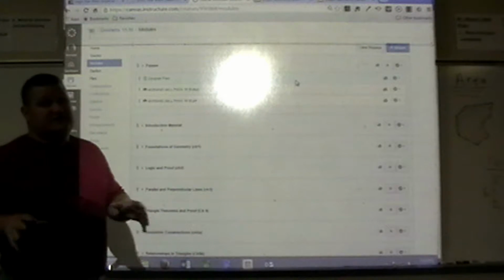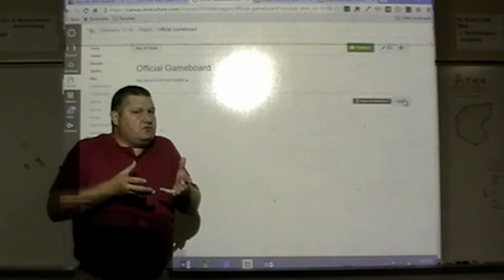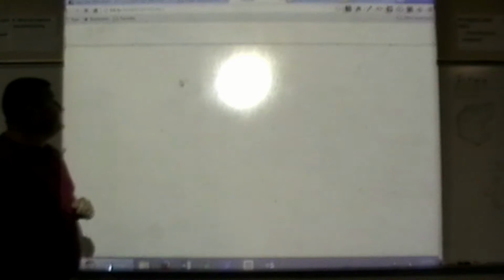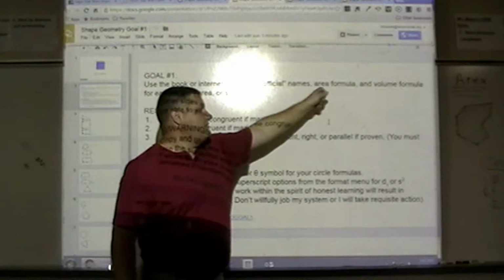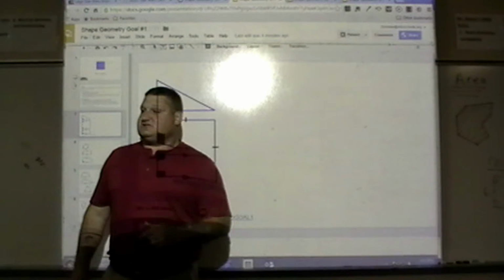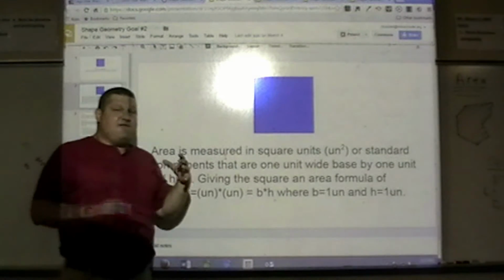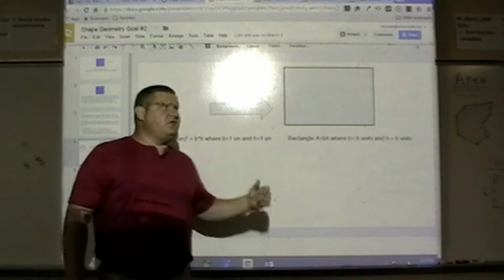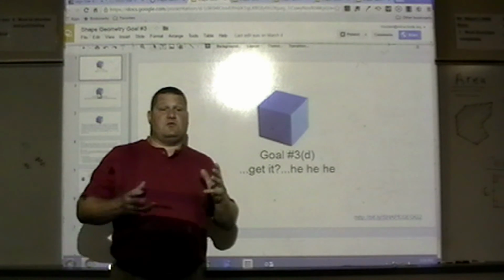fc16 flip learn example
flipped learning class format example